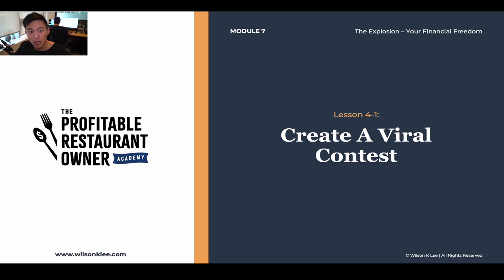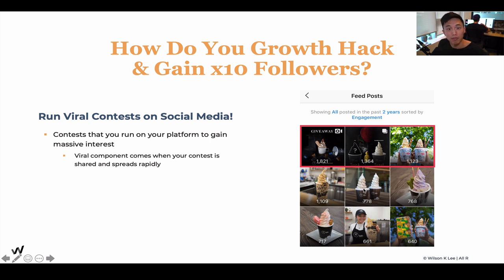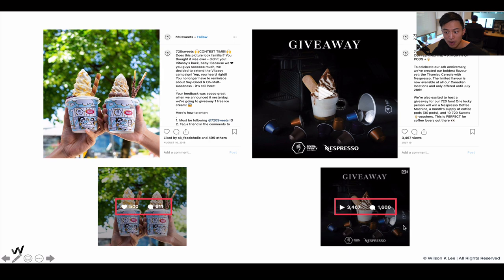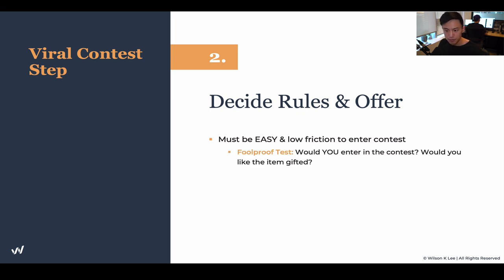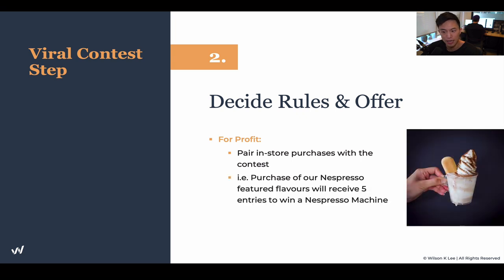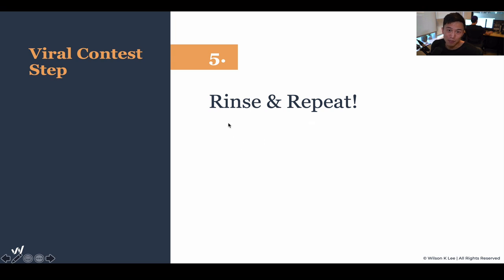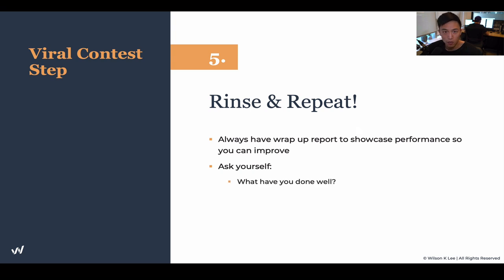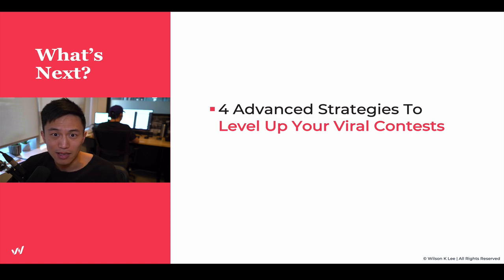How To Get More Social Media Followers W/ Viral Contests - 7.4.1 Profitable Restaurant Owner Academy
In this video you’ll get a short overview of the 5 steps to create your own viral contest that will grow your online following x10! More social media followers = more exposure, credibility, and ultimately more customers!

[Next video] How To Skyrocket Your Your Viral Contests - 7.4.2

► Module 1 is on The Alignment: Foundations of You.
► Module 2 is on The Alignment: Your Restaurant Concept.
► Module 3 is on The Alignment: Foundations of Your Business
► Module 4 is on The Alignment: Foundations of Your Business Finances
► Module 5 is on The Connection: Your All-Star Team
► Module 6 is on The Connection: Your 1000 Loyal Fans
► Module 7 is on The Connection: Your Financial Freedom